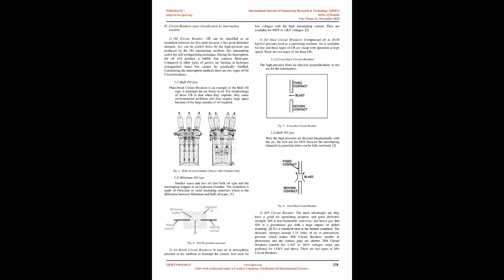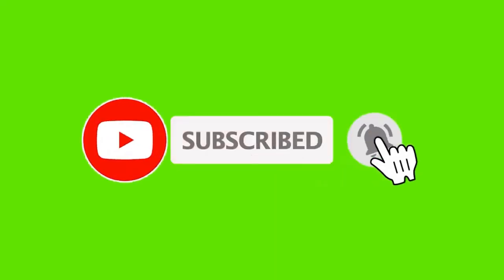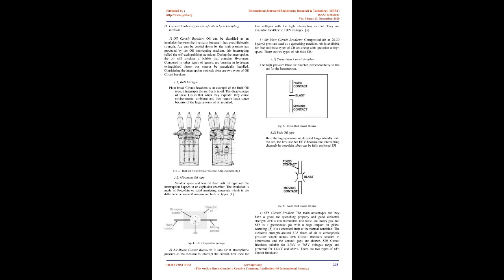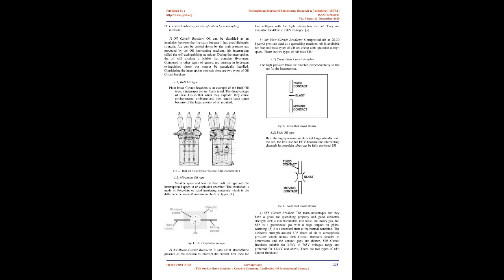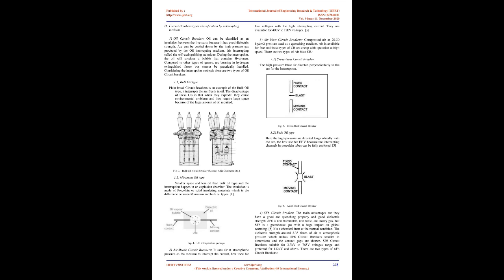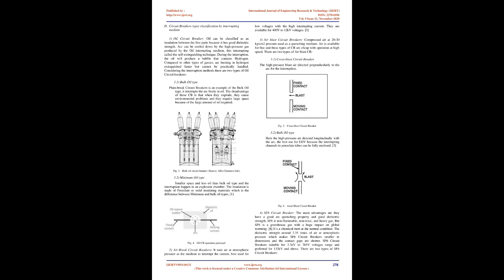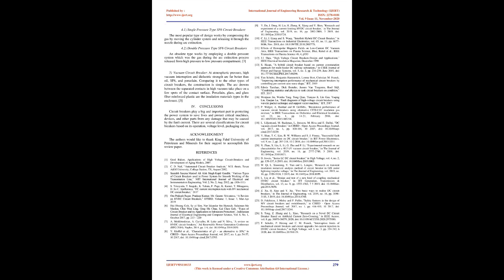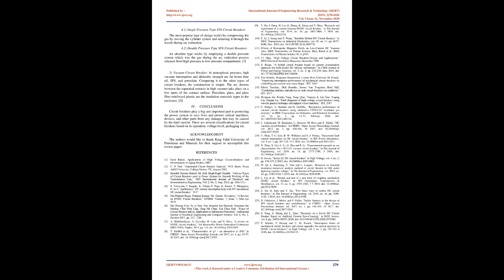Review on Circuit Breakers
Khaled Alharbi , Ibrahim Habiballah

Any power system needs protection to protect it from any undesirable fault currents and that&rsquo;s why we have protection devices such as Circuit breakers which will break the current during faults to protect the system. This paper shows the basic classification of circuit breakers types and the basic knowledge for students to know this information.